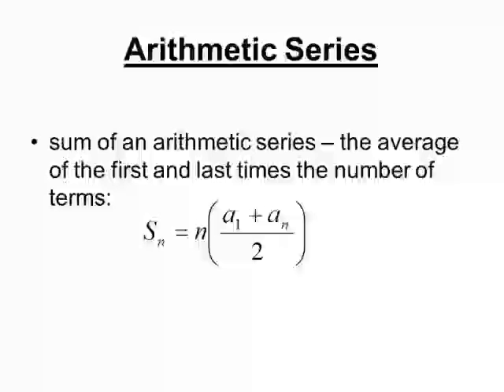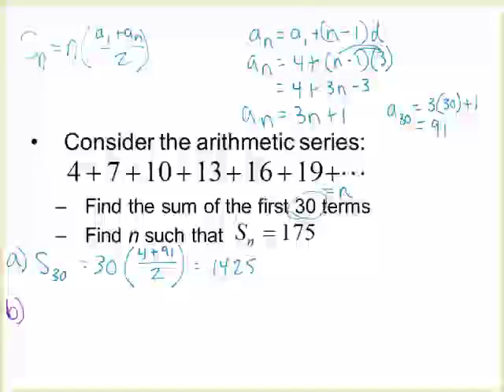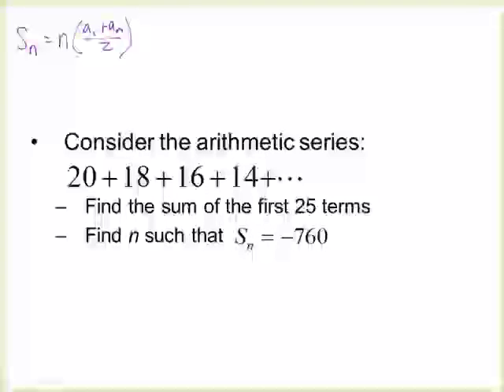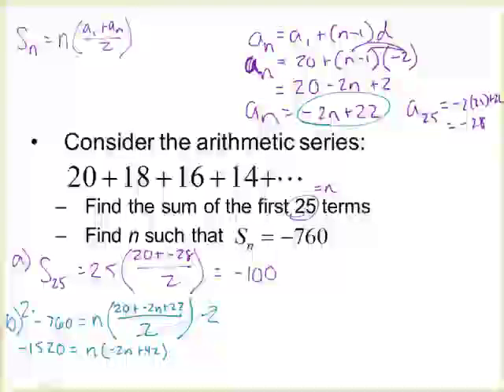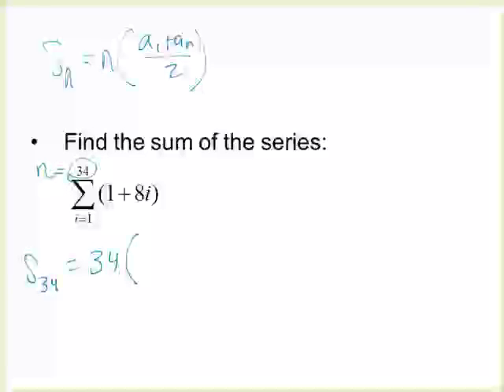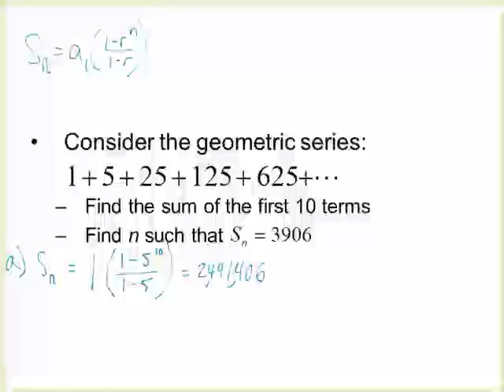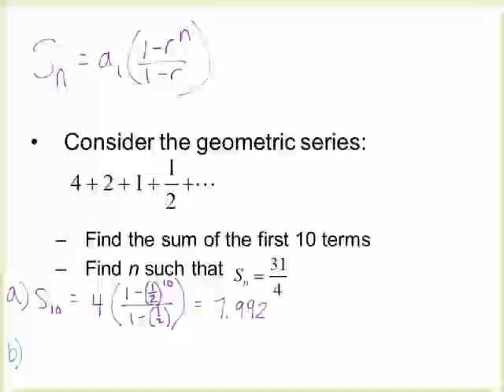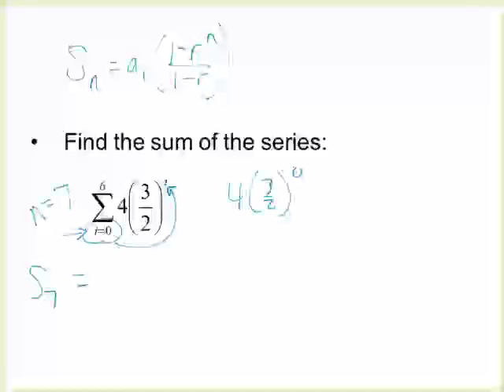alg 112 and 11.3 series